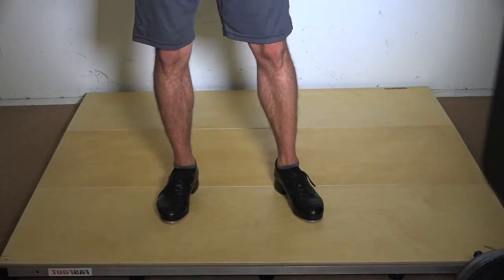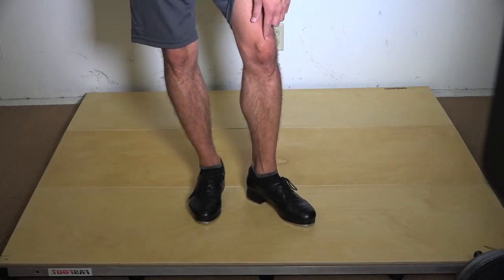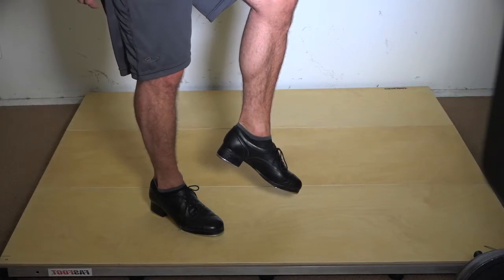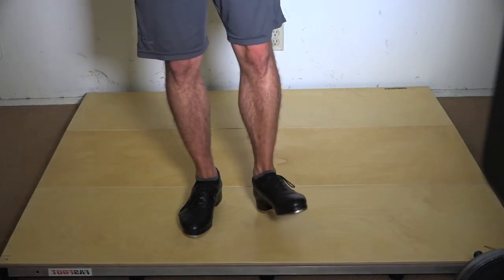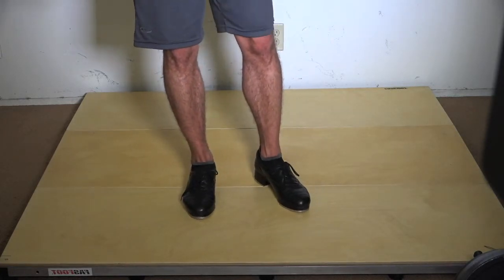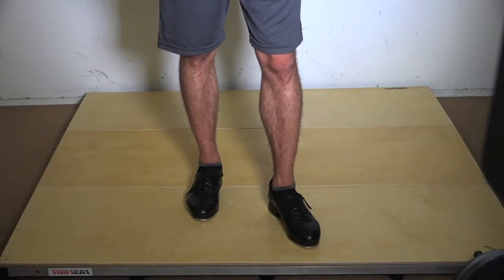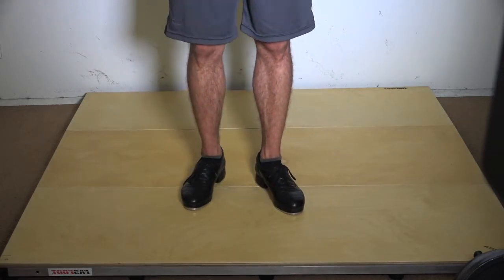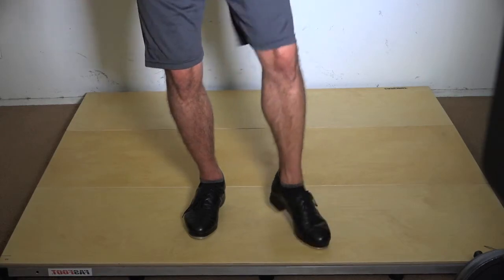Tap Lesson 1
In this video we cover beginning technique and the difference between Stamp, Stomp and Step.